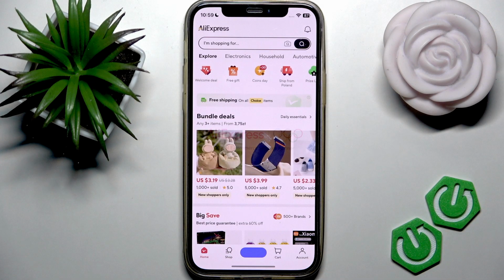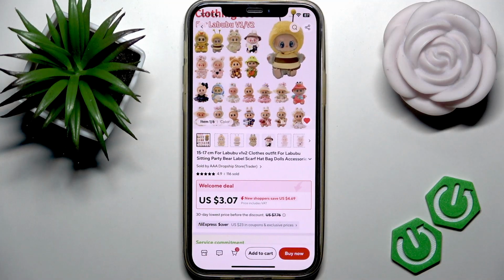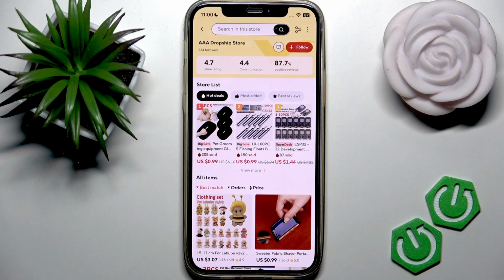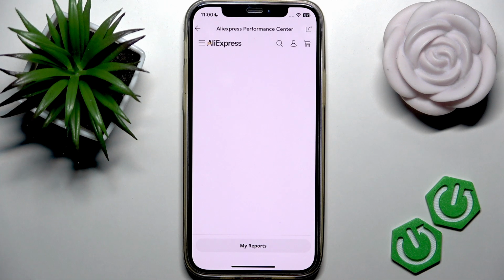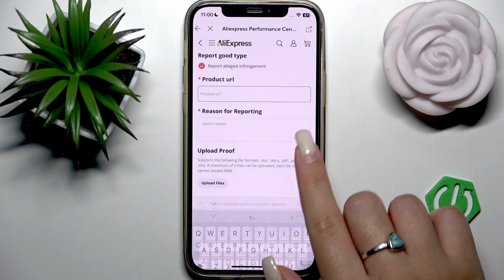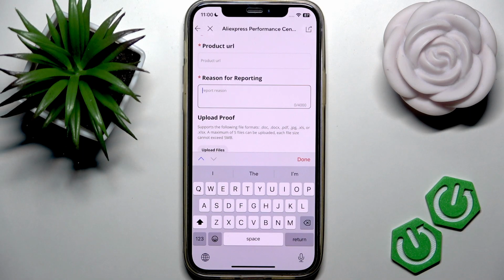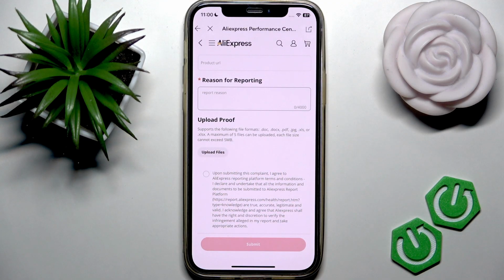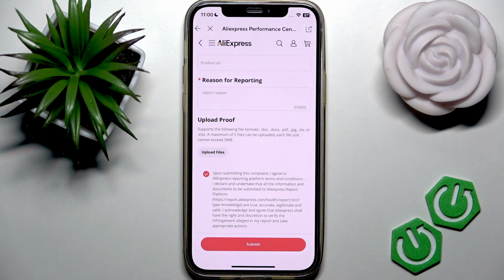How To Report AliExpress Seller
If you have had a problem with a seller on AliExpress and want to know how to report them, this video will guide you through the process step by step. Learn how to open the AliExpress app, find the seller’s page, and use the report feature to submit your complaint. We’ll show you how to provide details, add proof like photos or screenshots, and submit your report so AliExpress can review your case. This method works for any product or store on the AliExpress platform. Make sure to follow each step to ensure your report is complete and increases your chances of a successful resolution.

How to report a seller on AliExpress app?
How to submit a complaint about a seller on AliExpress?
Where is the report option for sellers in AliExpress?

0:00 Introduction
0:11 Open AliExpress app and find the seller
0:20 Go to seller’s page
0:27 Access the report section
0:36 Fill out the report form
0:48 Add reason and proof
1:05 Submit the report
1:19 What happens after reporting